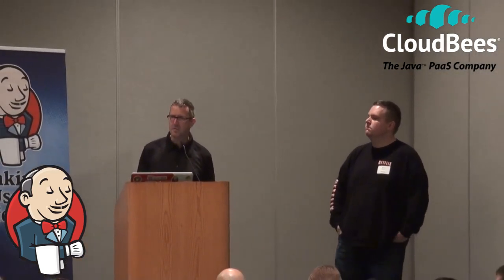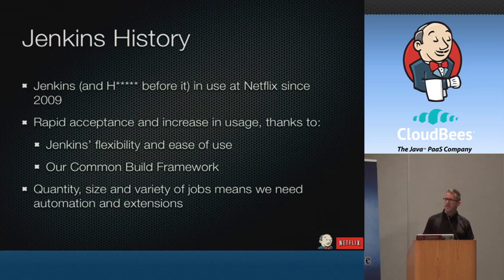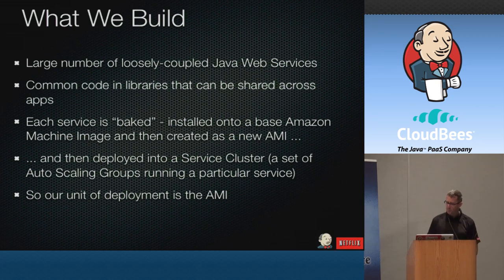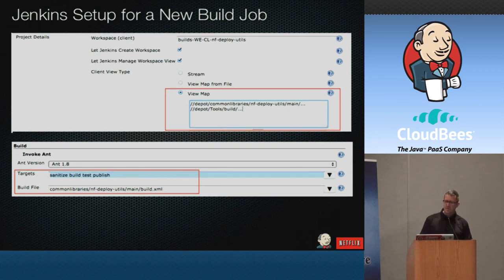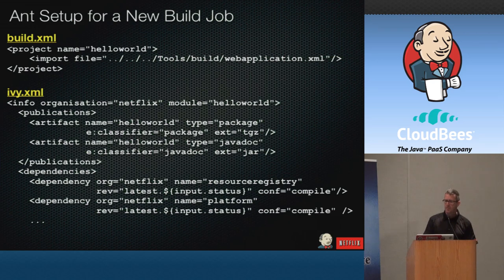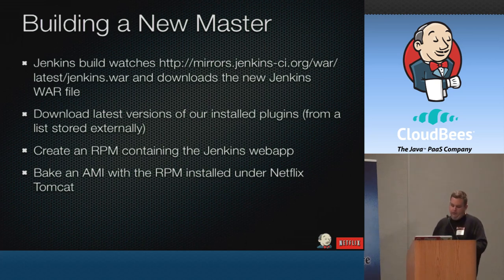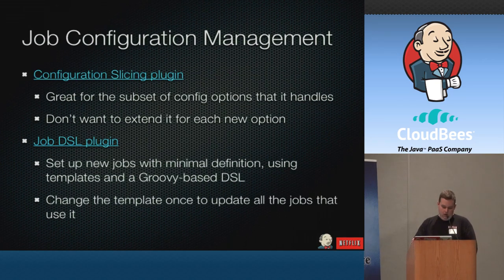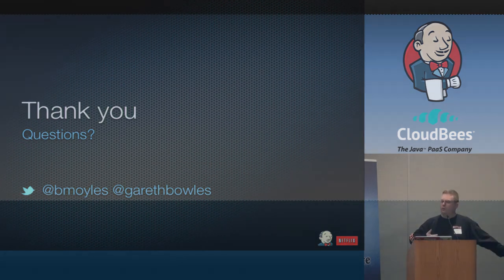2012 San Fran JUC: Gareth Bowles & Brian Moyles - How Jenkins Builds the Netflix Streaming Service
With 1,600 jobs and 2,000 builds per day, Jenkins is a cornerstone of the Netflix build and deployment infrastructure. This talk will describe our Jenkins setup and explore some of the solutions we've created - and are giving back to the community - for running Jenkins at scale, including custom plugins, housekeeping jobs and configuration tips and tricks.